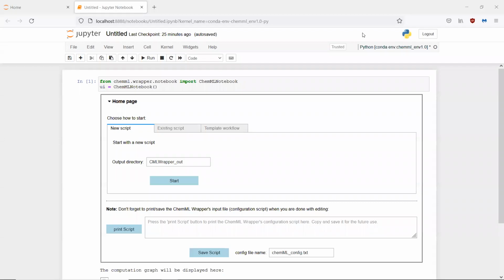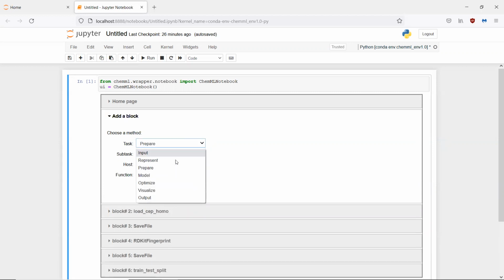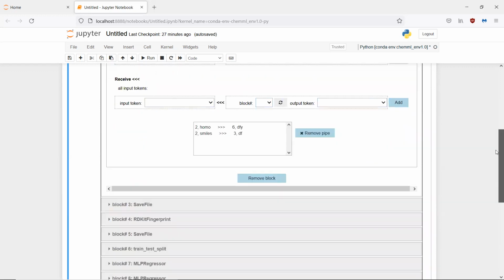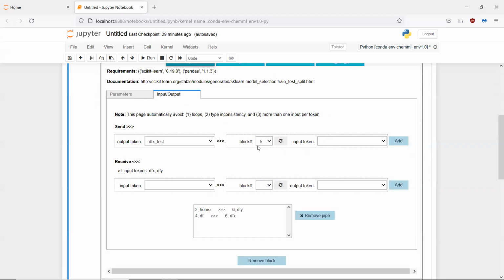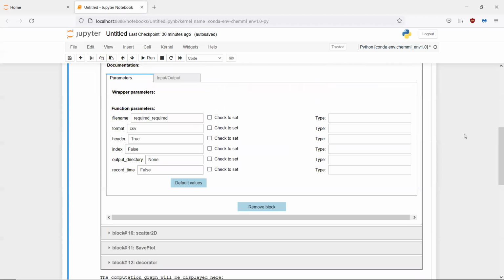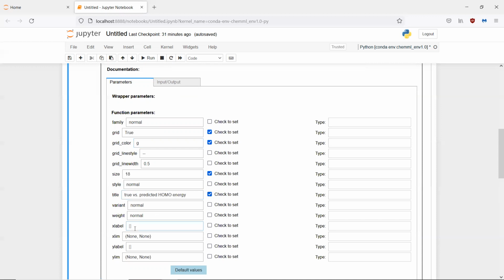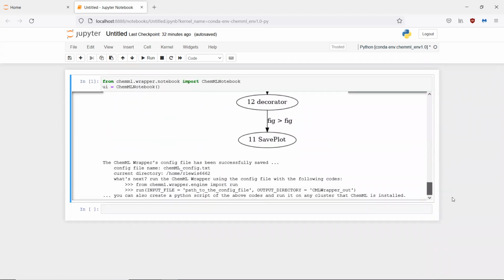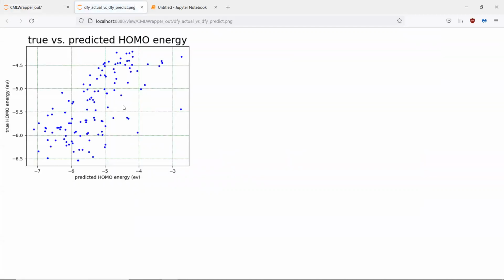Chemml 1.0 Jupyter GUI simple ML workflow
A short video demonstrating how to use the chemml1.0 jupyter notebook gui to create basic machine learning workflows.